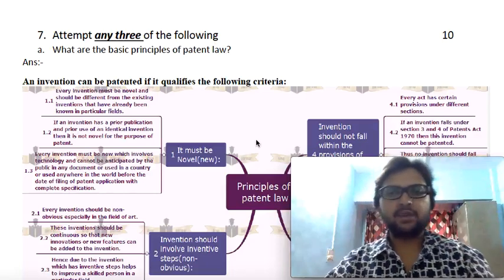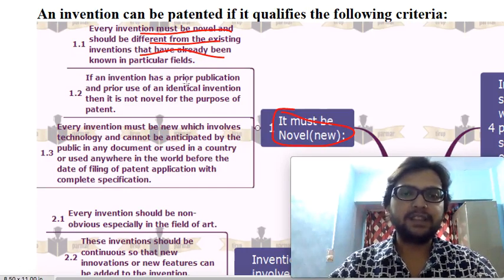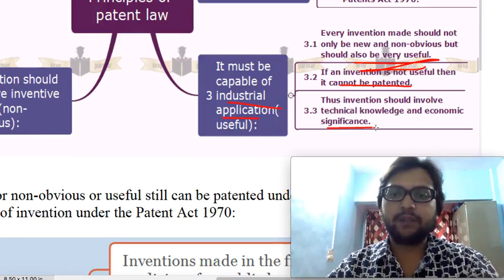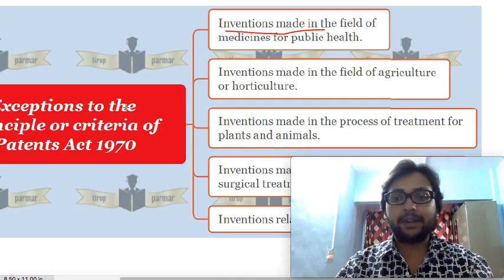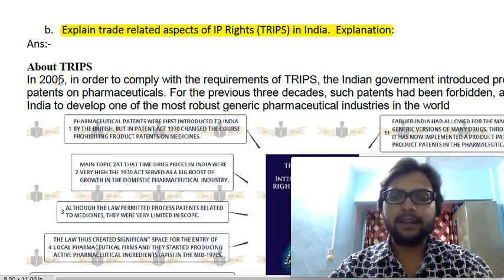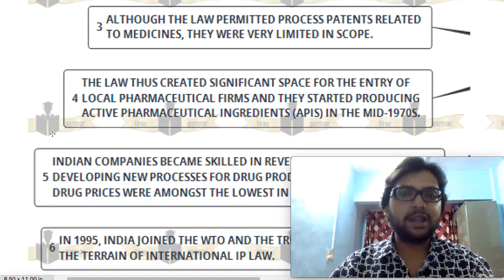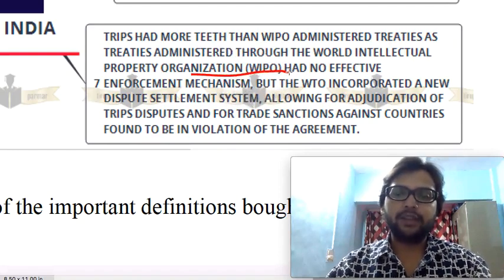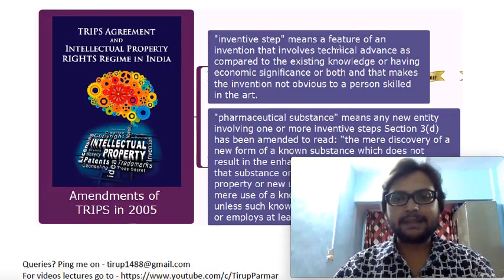IPR & Cyber Law - Paper solution 2016 - Q-7 (a,b)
IPR and Cyber Law - B.Sc(IT) - Sem 6 - Solution 2016 -

Q-7(a) What are the basic principles of patent law?

Q-7(b) Explain trade-related aspects of IP Rights (TRIPS) in India. Explanation